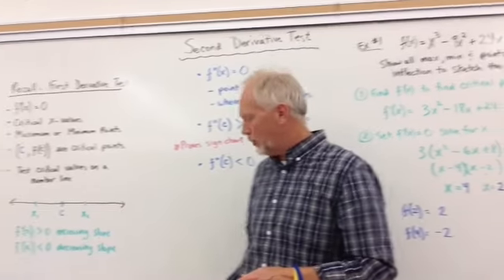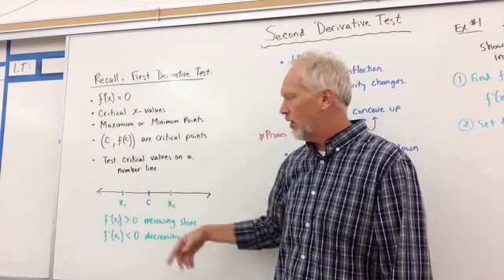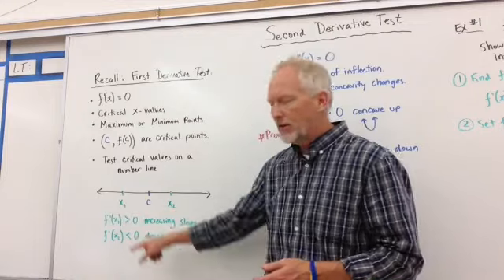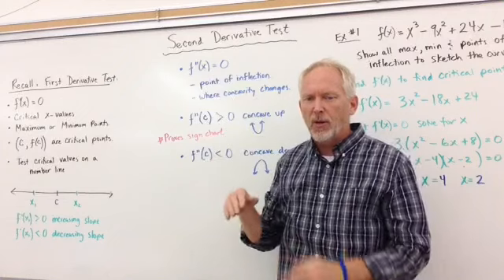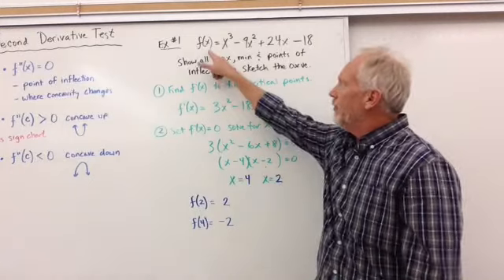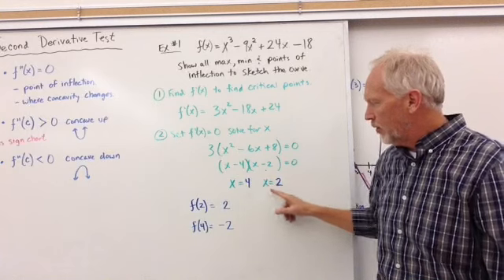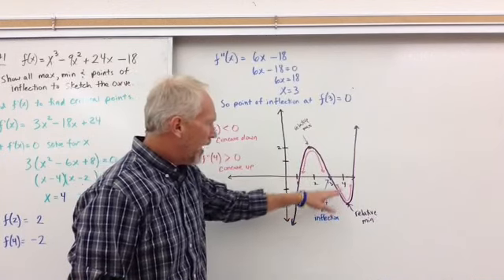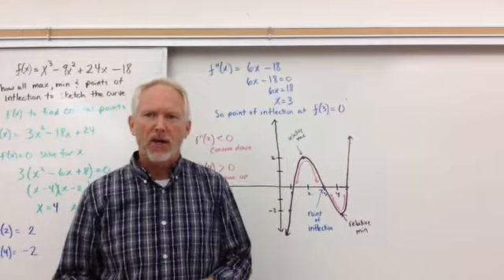Second Derivative Test - Show concavity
This video introduces the concept of the second derivative and how it reveals concavity. Learn how to use the second derivative test to prove whether the function has a max or a min at a specific x value. Examples are shown and explained. Check out more math videos and a breakdown of weekly lessons on my